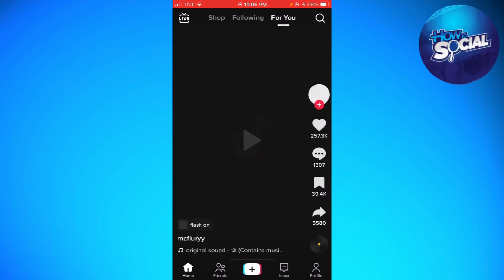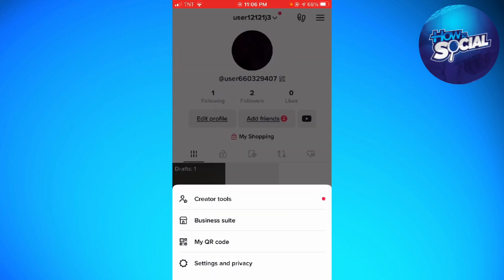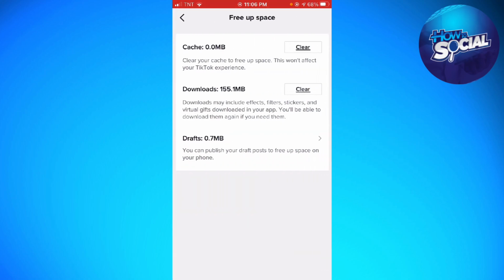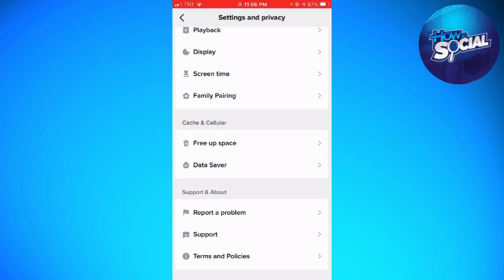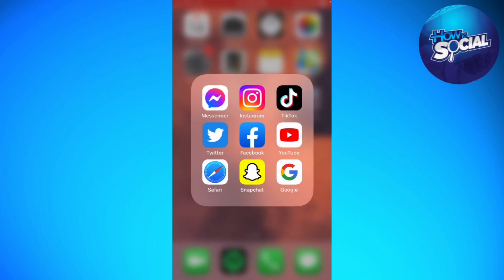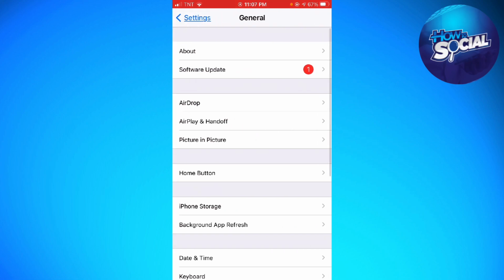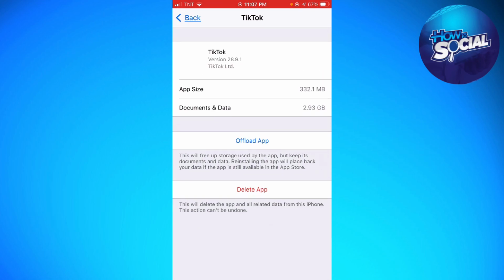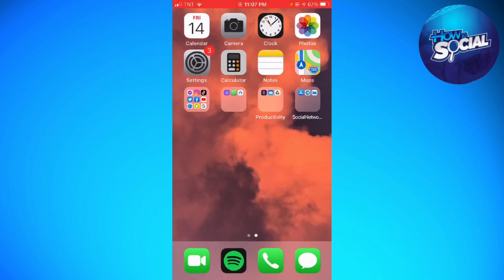How To Fix TikTok Effects Problem (2023 Guide)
Learn How To Fix TikTok Effects Problem (2023 Guide).In this tutorial, you will learn how to fix TikTok effects problem in 2023. TikTok is a popular social media app that allows users to create and share short videos with various effects. However, sometimes users may encounter issues with using these effects. Here's how to fix it:

Check your internet connection: Make sure your device is connected to a stable and strong internet connection. Poor internet connection can cause issues with the app's features.

Update the app: Make sure your TikTok app is up to date. Go to the App Store or Google Play Store and check for any available updates.

Clear app cache: Clearing the app cache can help fix issues with TikTok effects. To do this, go to your phone's settings, select "Apps," find TikTok, and select "Clear Cache."

Restart the app: Sometimes restarting the TikTok app can fix the effects problem. Close the app and reopen it.

Reinstall the app: If the problem persists, try uninstalling and reinstalling the app. This can help fix any bugs or glitches in the app.

Contact TikTok support: If none of the above methods work, you can reach out to TikTok support for further assistance.

We hope this tutorial was helpful in fixing your TikTok effects problem. 💭 Have a question about this tutorial?